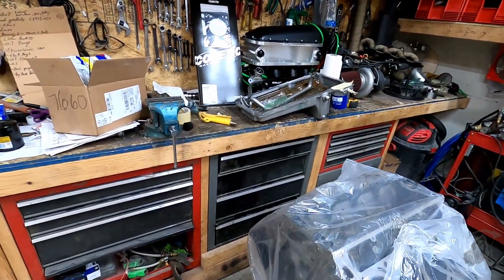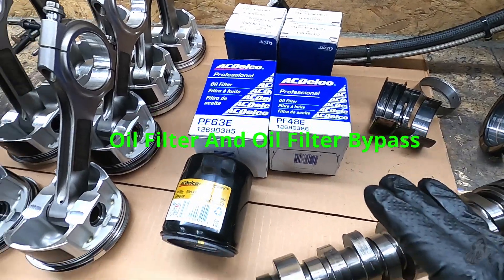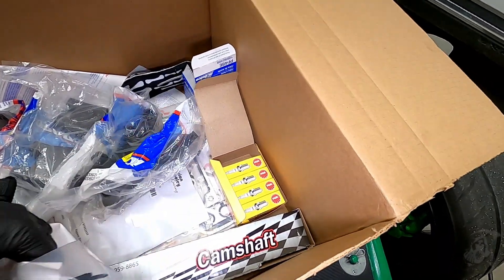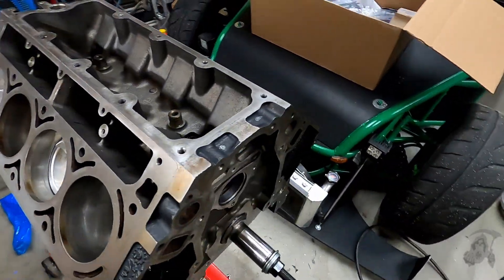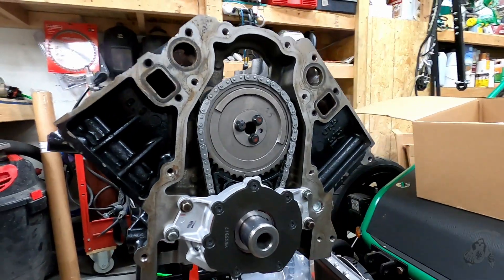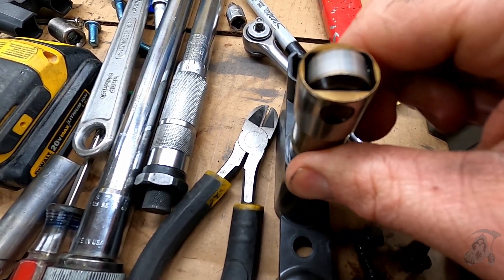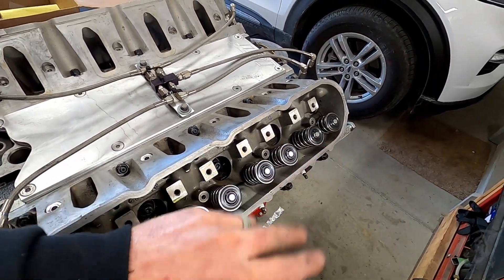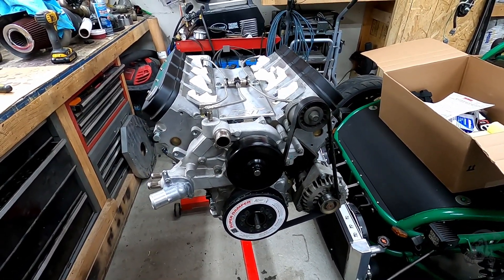LS Rebuild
Frankenkart's Turbo LS 5.3 engine block gets picked up from machine shop! The block needed to be sonic cleaned to get all the metal particles cleaned off of it, and the crankshaft had to be ground down and polished due to damage caused from the camshaft failure. The machine shop also sized it for new bearings. The Machine shop installed the crankshaft and bearings as well. When I got it home, I began reassembling the engine. The build went very smooth! I was lucky that I was able to reuse some of the parts. I ended up having to replace the camshaft, lifters, rod bearings, oil pump, and every gasket. By the end of the video, the engine will be completely assembled. In the next video the engine will be going back into Frankenkart and will be fired up for the first time after the rebuild!

Time Stamps
Engine Pick Up 00:59
Cam Shaft Failure Explanation 01:17
How to Choose Oil Filter For Race Application 02:15
New Engine Parts & Machined Engine Exam 02:45
Engine Time laps 03:25
What to WATCH out for with Lifters 06:13
1000HP Twin Turbo Mustang 07:07
Craig back to Work  07:18  LOL

Also check us out on Instagram and Facebook